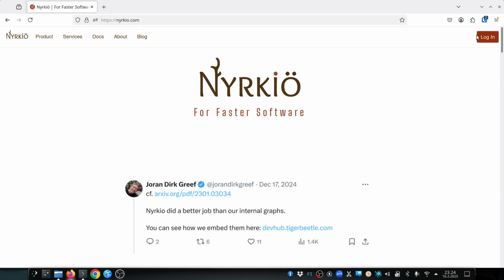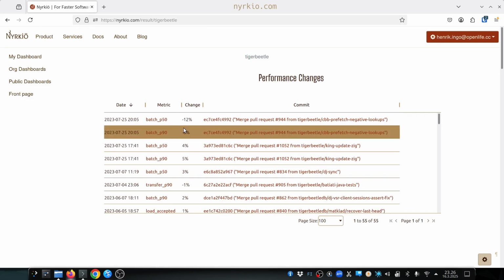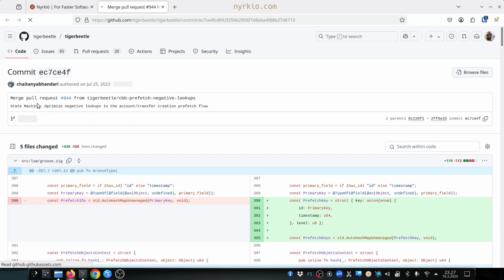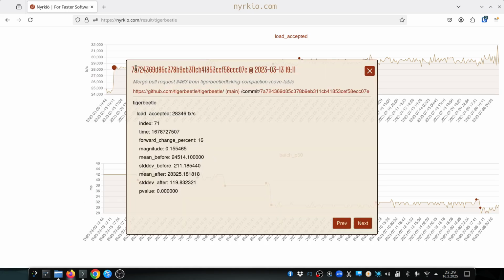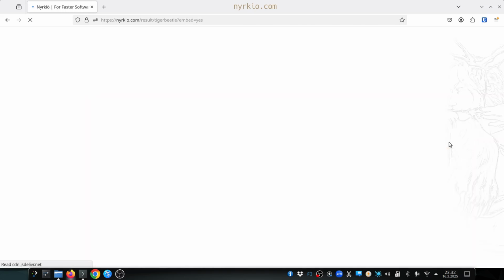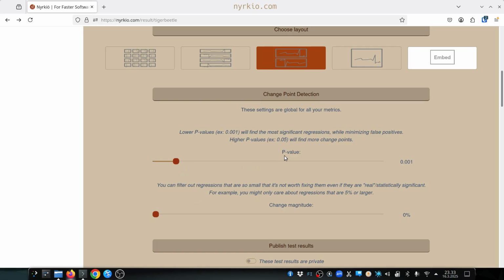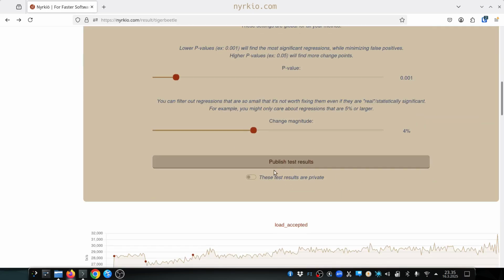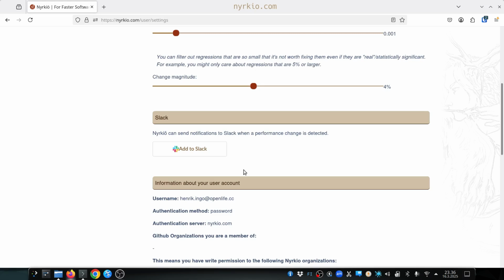Analyzing your benchmark results with Nyrkio Graphs and UI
Tutorial of the Nyrkiö UI and Graphs, and how to configure the Change Detection algorithm and Slack alerts.

(To clarify the copyright status of the instrumental tune: The copyright for recordings would have expired at the end of 2010 *in Finland*, 50 years after the original publication. However, in many other countries the copyright lasts 70 years (and in the US is it now 90?) so YouTube apparently has to consider the maximum term of any country.)